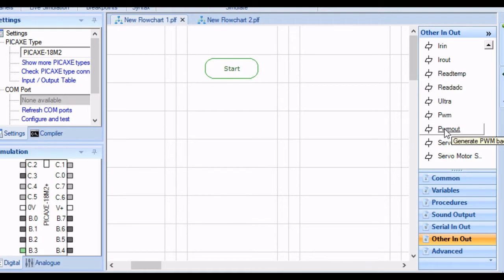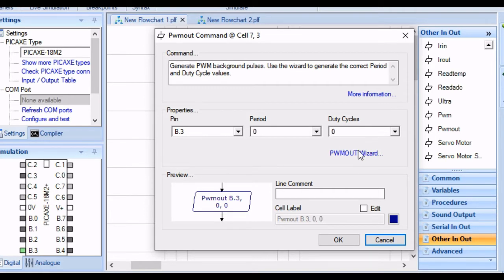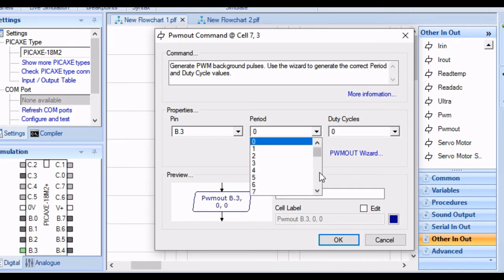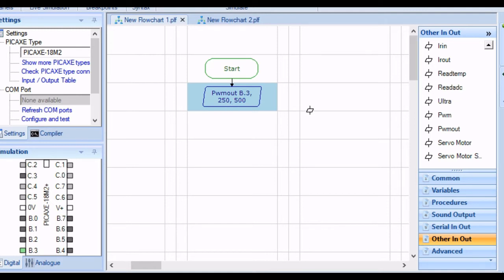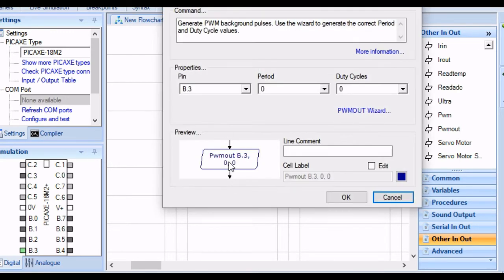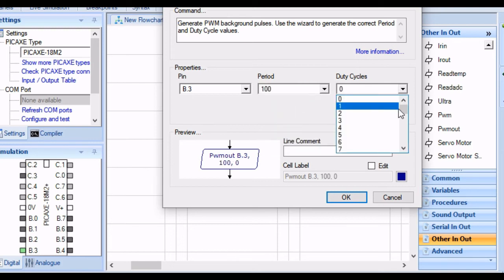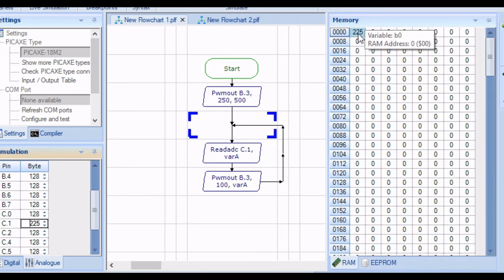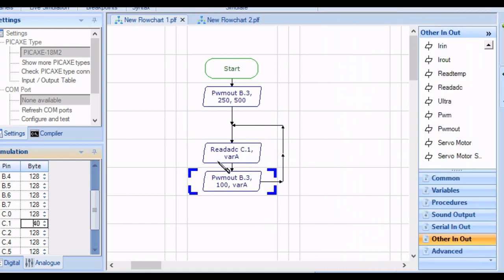Microcontrollers (part 16)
Use a flow diagram to simulate a Pulse Width Modulator (PWM) then program PICAXE to run the program